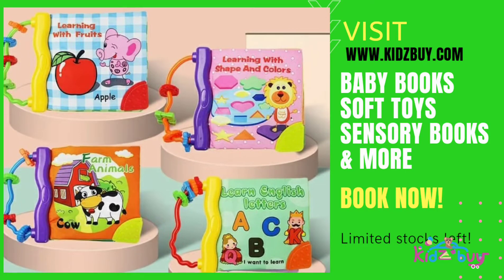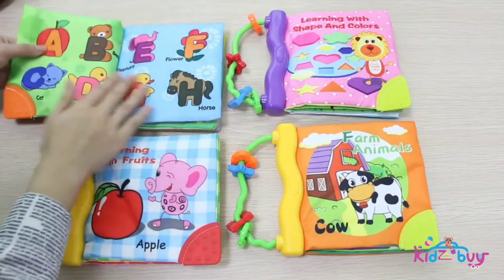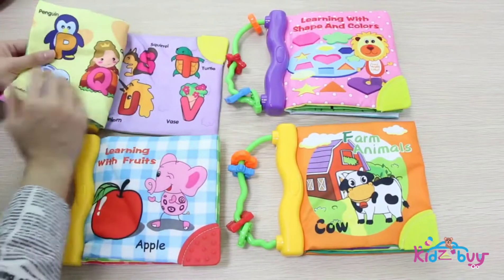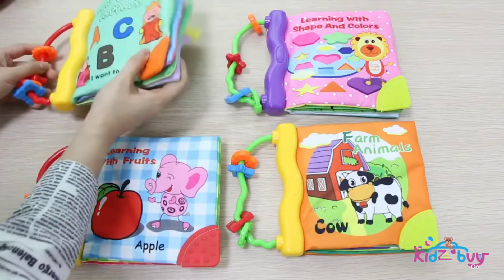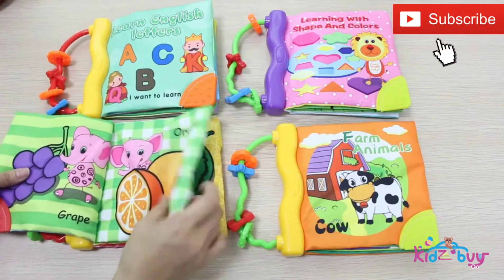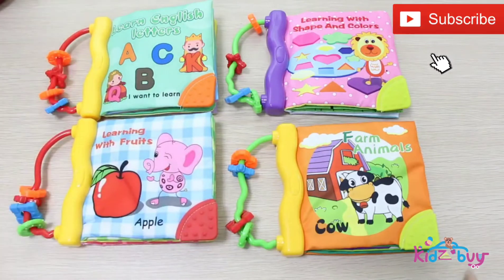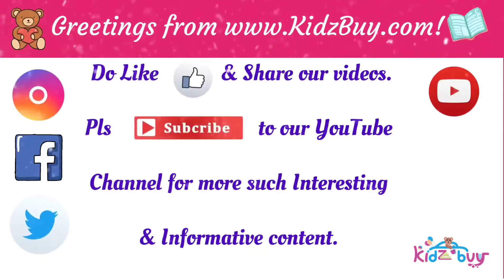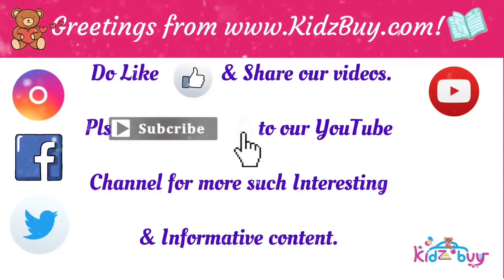Baby Soft Cloth Book Rustle Sound Early Educational RattleBooks Infant Learning Newborn Strollerbook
Baby Soft Cloth Book Rustle Sound & Teether Early Educational Rattle Books Infant Learning English Newborn Stroller Hanging Toys

Newborn Stroller Hanging ToyBooks
-Size: 22 cm x 15.5 cm
👉4 options available
English Letters, Farm animals, Fruits, Shapes and colors

The baby rattles :
-Colorful and fun, training baby's hand muscle development
-Encourages crawling, easy for baby to grab and play
-Bright color and smooth surface are good for develop your baby's perceptual skill
-Different shapes and size
-Safe and non-toxic, well made of reliable material

The clothbook :
-Polyester
-Interactive soft book
-Big flaps are easy for little fingers to cover and uncover
-Stimulating bright color
-Learn about English Letters, Farm animals, Fruits, shapes and colors

The cover page and second page can make squeaky sound , that will attract baby attention.

Happy Shopping 🎉🥰🛒

BooksforKidsIndia KIDZBUY, Online Books and Toys store deals with wide range of kids books, toys and kids essentials.
Shipping WorldWide 🌐🛩
Check this space for Kids Books Toys recommendations , Activity ideas ,DIY projects, Games and Tutorials. Categorized in Playists for your easy access.

Pls join, To Check out our 500+ Happy Customer Feedbacks👍 in 12 Albums, under Album section of our Facebook group.